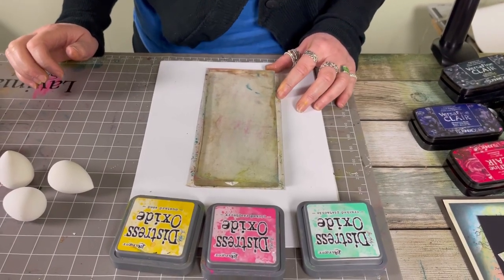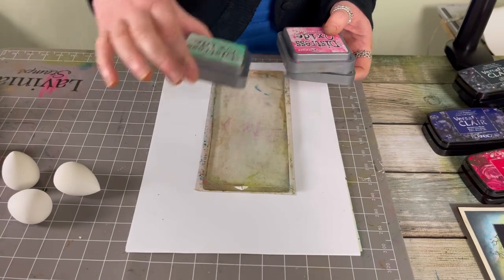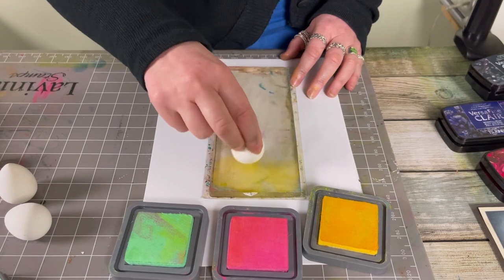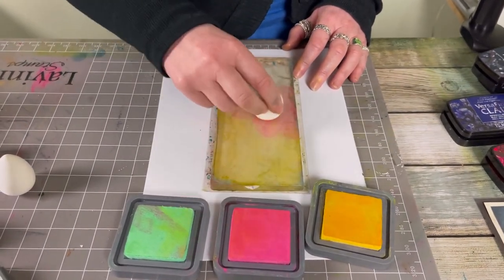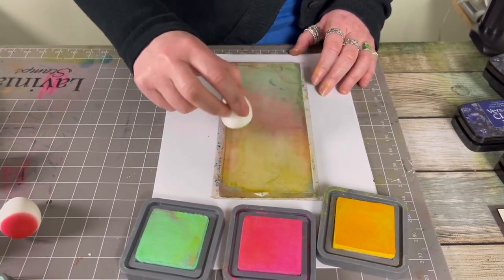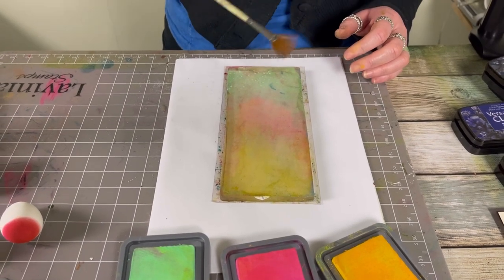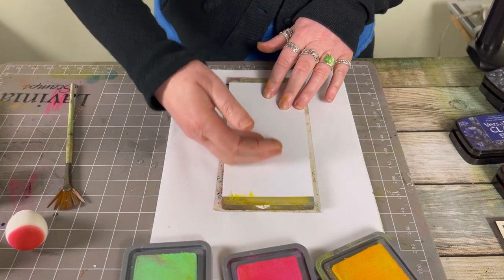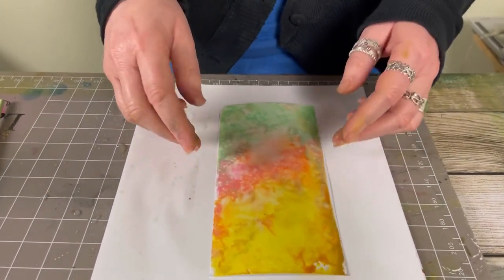Quick Crafts: what you can make with Gel press and Distress oxides 🤩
Today Tracey goes through a quick and easy way to create a stunning background using distress oxides... just wait until you see the result 😍